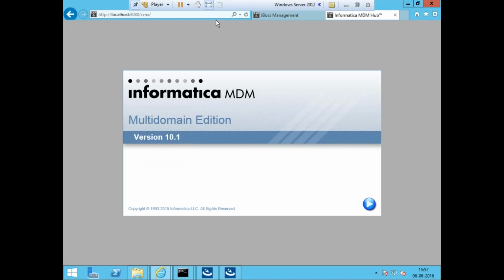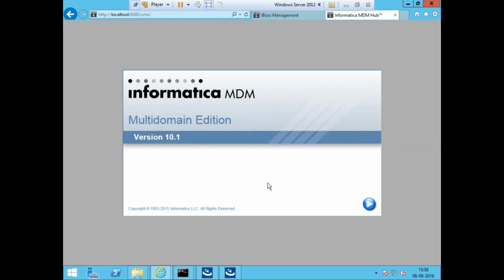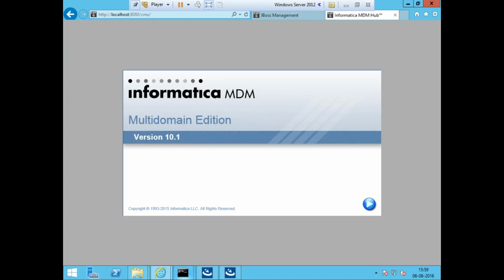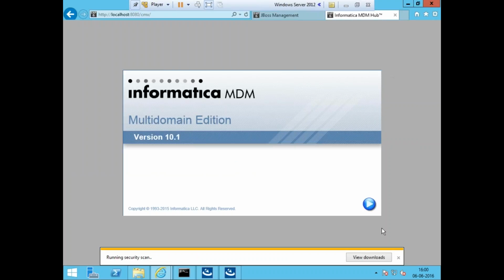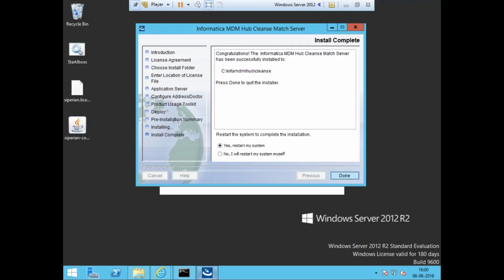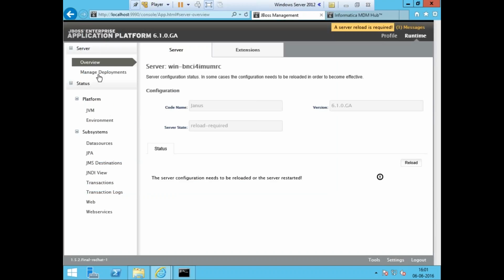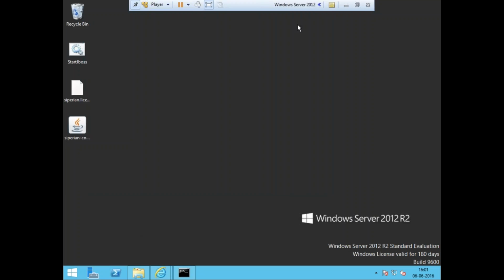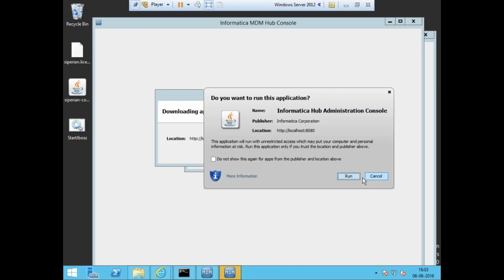Informatica MDM Administration Installation| Informatica MDM Post, Pre , Staging, Match,Merge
Informatica MDM 10.1 Online Training
Informatica MDM Software provides a single view of the customer. Informatica MDM is a three tied Architecture.

Our Free Informatica MDM online training tutorials covers Basics, Introduction to Hub console, Match and Merge, User exits, Hierarchy Manager,
Installation, Architecture, MDM Hub console and SIF(beginners and advanced), Free software Download

We also Provide Corporate Trainings on Informatica MDM Dev, Informatica MDM Admin, Informatica MDM SIF, Informatica MDM IDD, Informatica MDM HM,
Informatica MDM DataSteward,Informatica MDM Analyst,Informatica MDM Profiling,Informatica MDM Test,Informatica MDM MOM
Also Interview questions Job support and wiki jobs are covered.

This tutorial was about Informatica MDM Online Training

We also provide trainings on Informatica MDM 9.0.1, Informatica MDM 9.1.0, Informatica MDM 9.5.0,Informatica MDM 9.5.1,
Informatica MDM 9.6.0,Informatica MDM 9.6.1, Informatica 9.7.0, Informatica MDM 9.7.1, Informatica MDM 10.0 HF1  , Informatica MDM 10.0 HF2
, Informatica MDM 10.1,Informatica IDQ, Informatica MDM + IDQ,Informatica ILM, Informatica PIM,
Informatica IIR, Informatica Powercenter, Informatica MDM + Powercenter